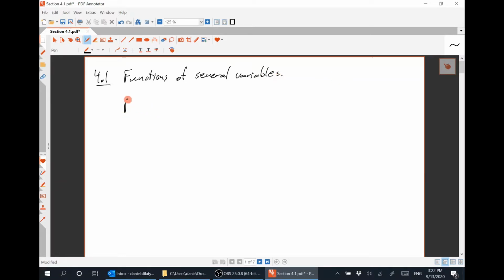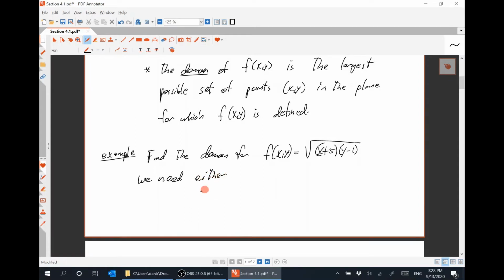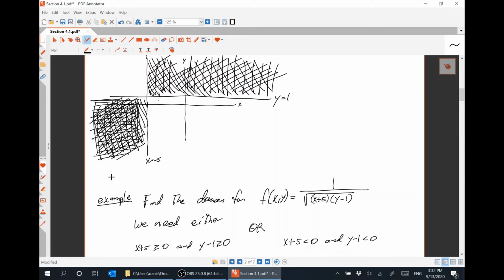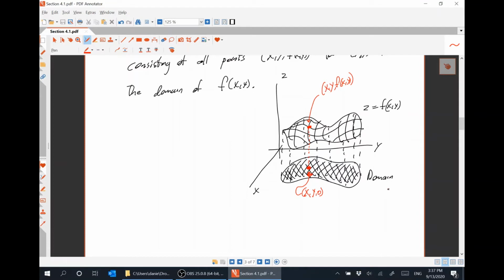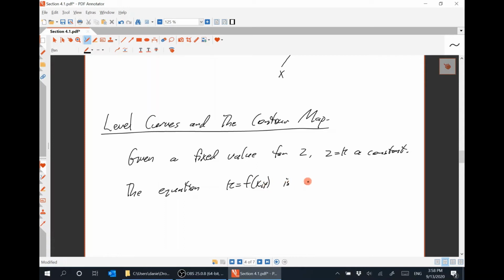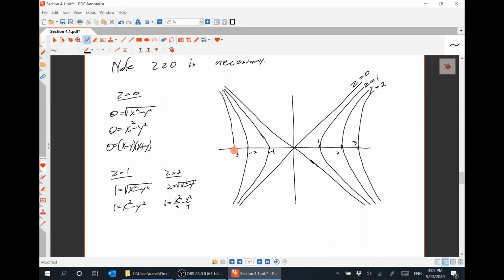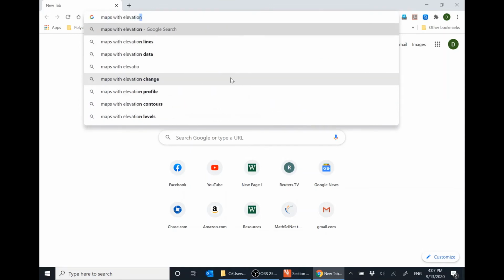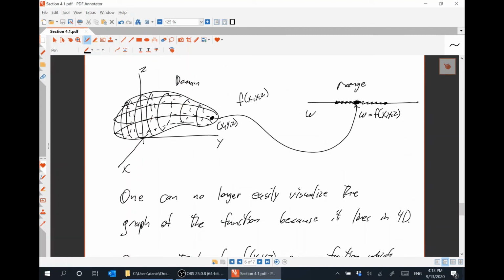Calculus III - Section 4.1